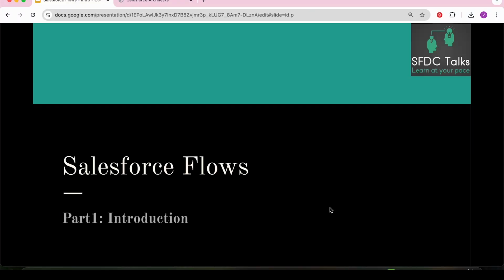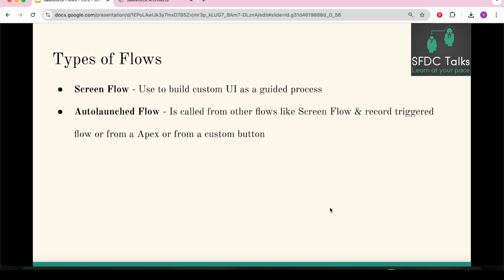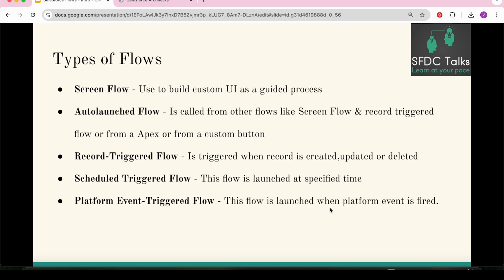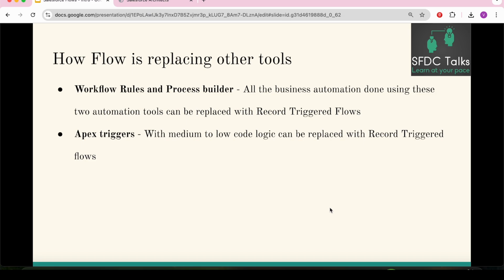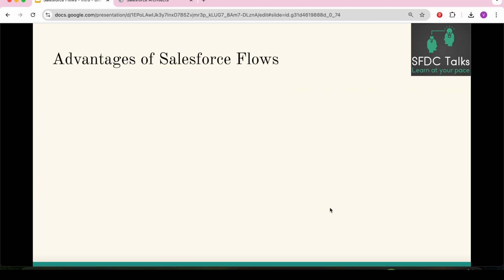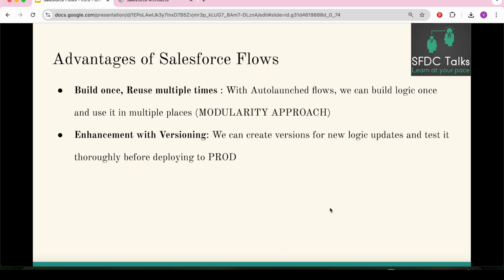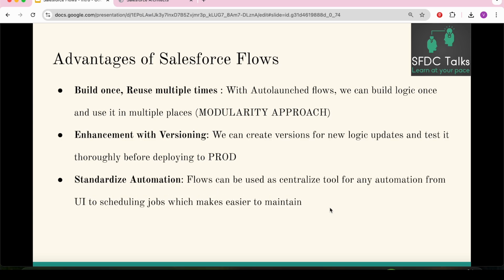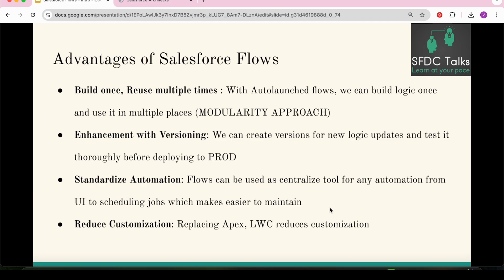Day1: Salesforce flows Introduction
This is the first session in this series related to Salesforce flows